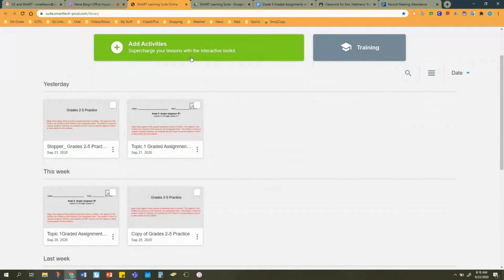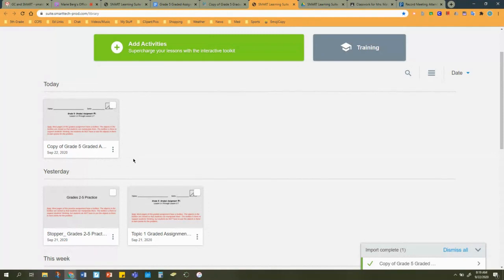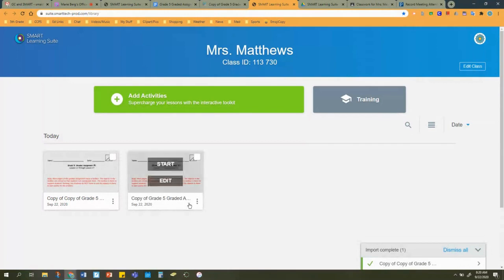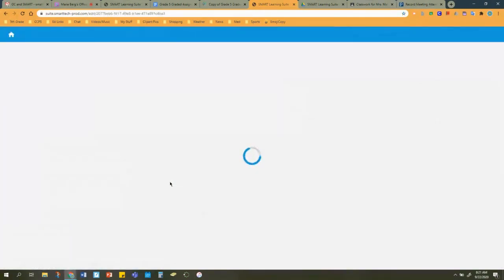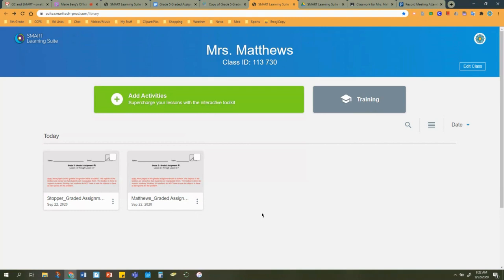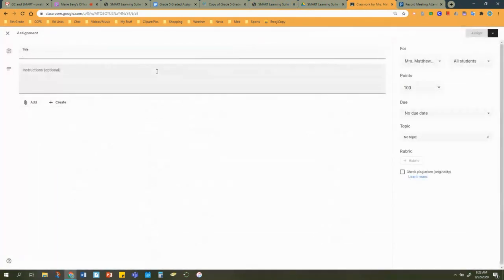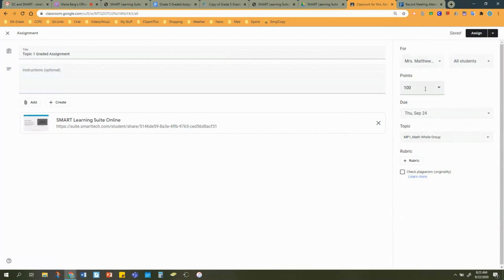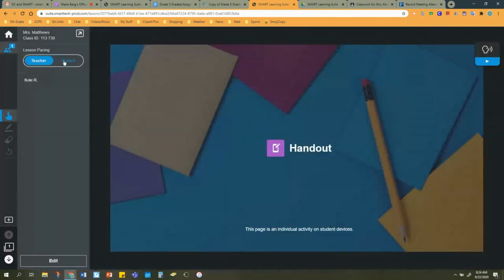SLSO with Multiple Math Classes